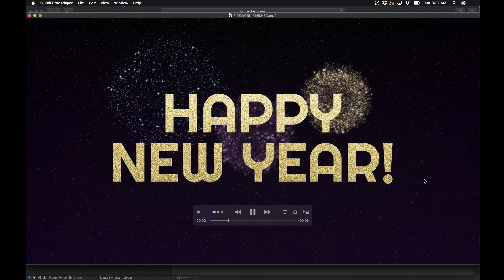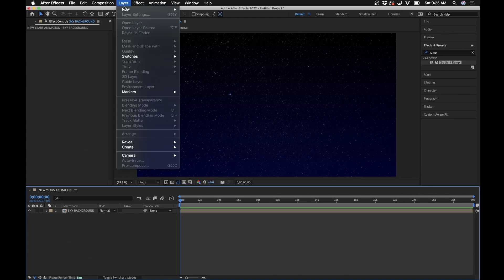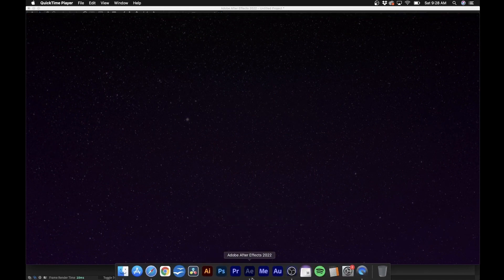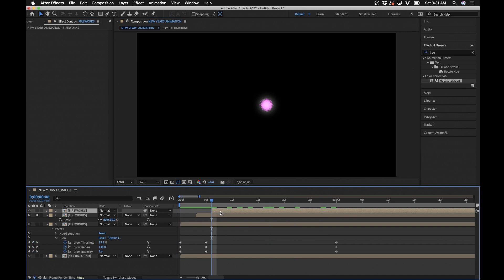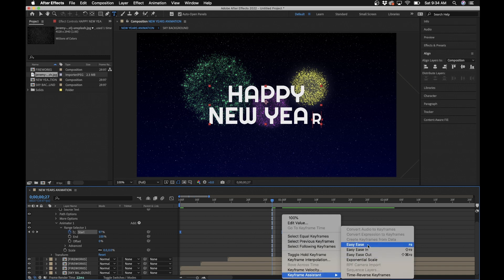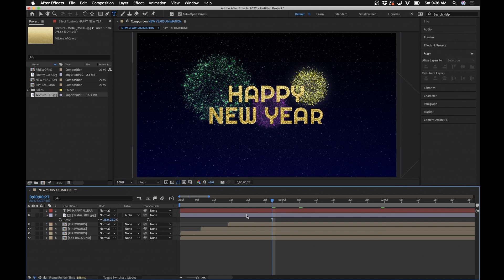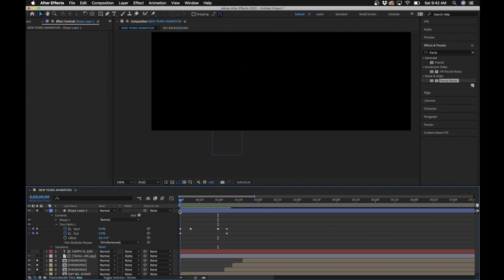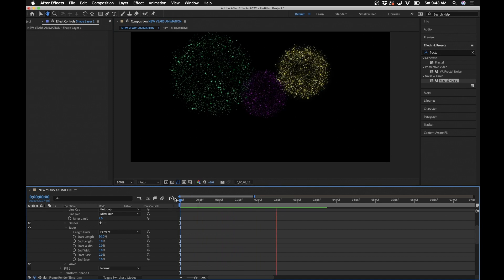Happy New Year Fireworks Animation After Effects Tutorial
ABOUT VIDEO:
With the new year right around the corner, I created this After Effects tutorial to show you some valuable animation techniques for creating fireworks and sparkle text motion graphics. Learn how to create fireworks in After Effects with no 3rd party plug-ins needed. Also see how to use fractal noise to generate a sparkle effect over textures. Links to download assets mentioned in this tutorial are below!

CHAPTERS:
00:00 Smash The Like Button!
00:36 Star/Sky Background
02:37 Firework Burst Animation
08:17 Text Animation
12:46 Firework Shoot Up Animation